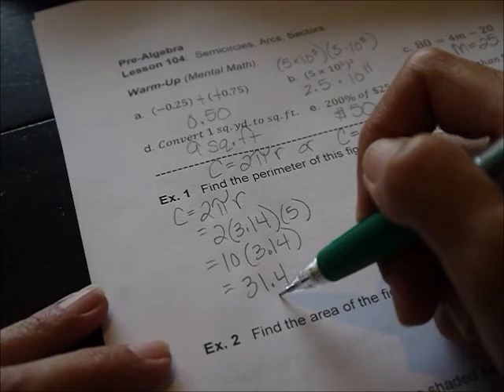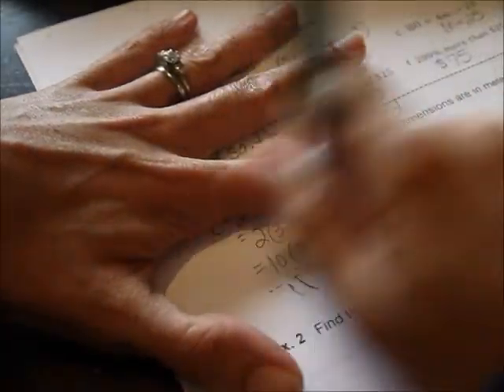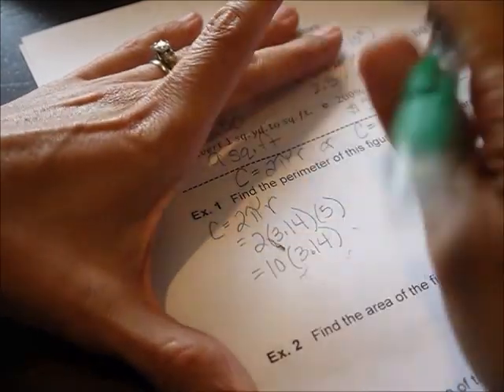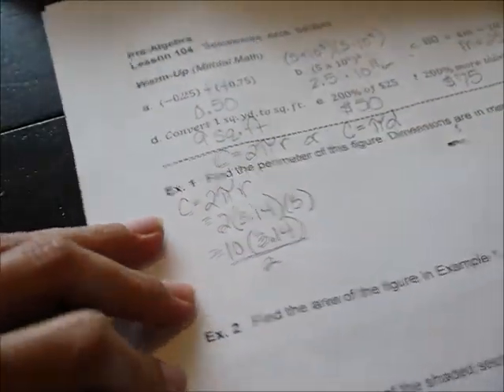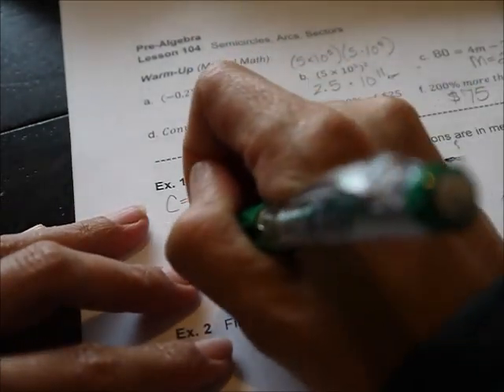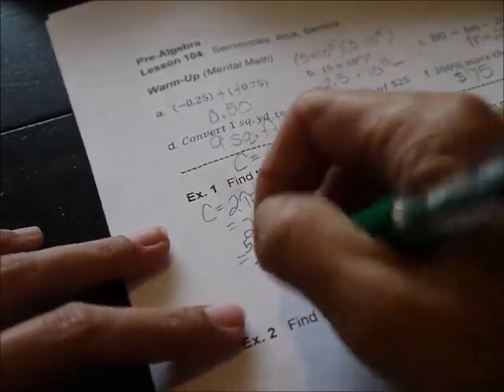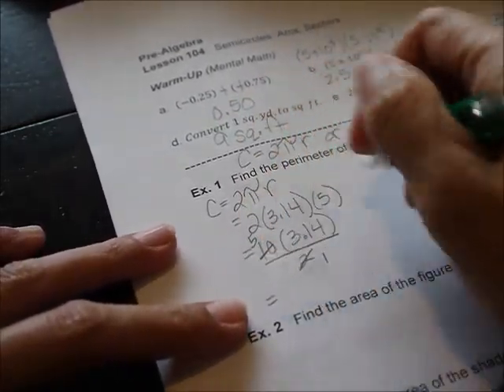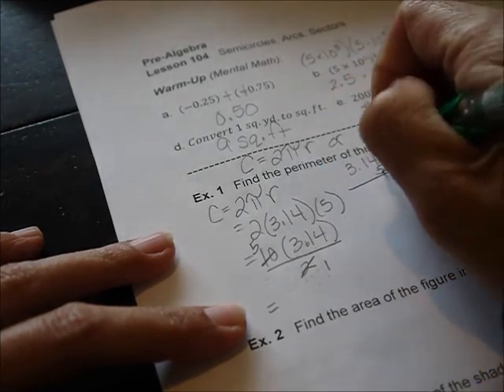Saxon 87: Lesson 104